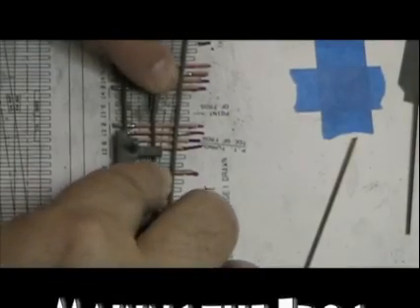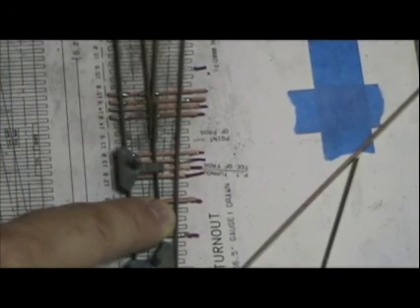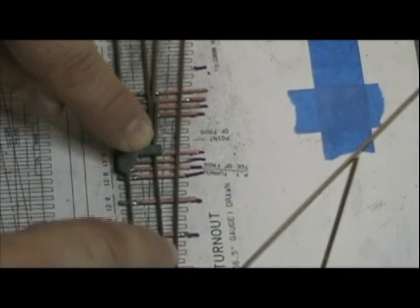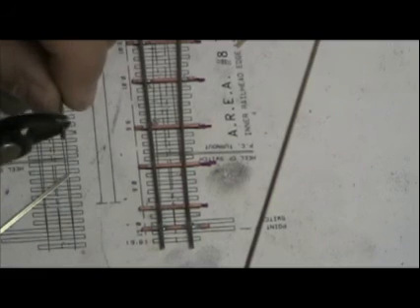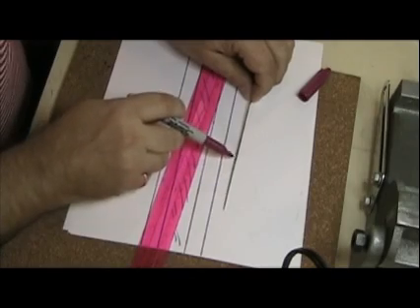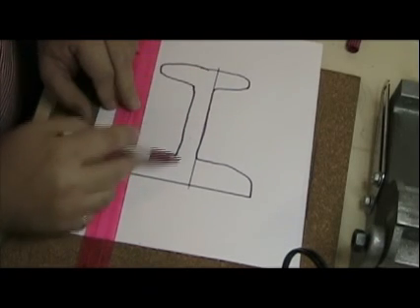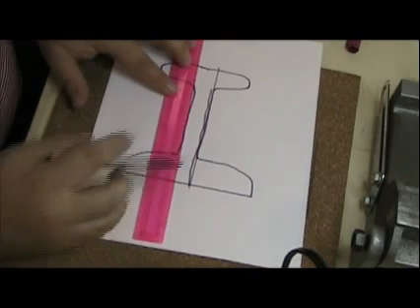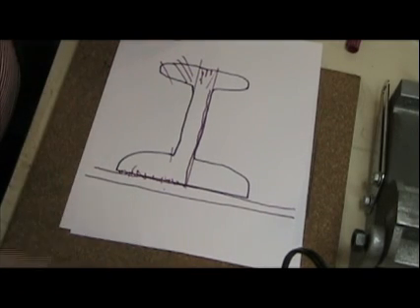Model Railroad VLog: Hand Laying N Scale Turnouts: Part 20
In this series, I show how I build turnouts for my model railroad.
Making the Frog, Closure Rails, & Points: Part 2